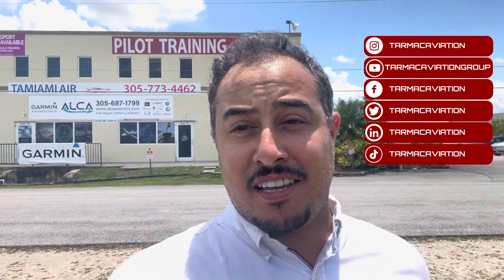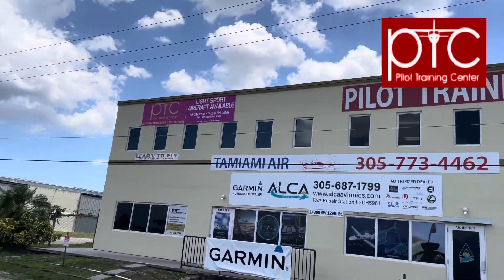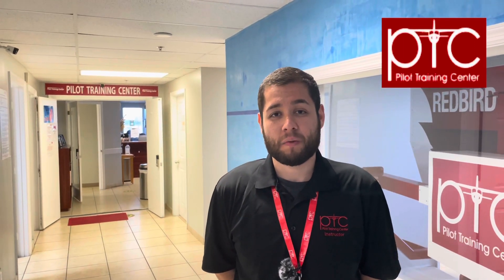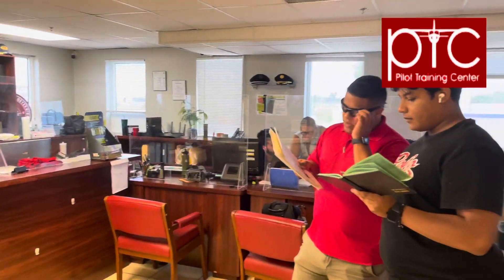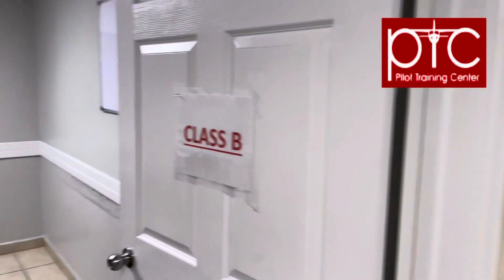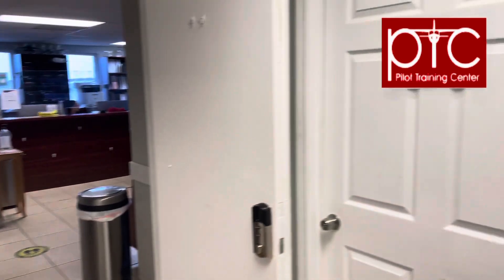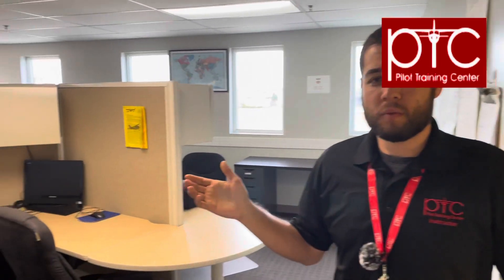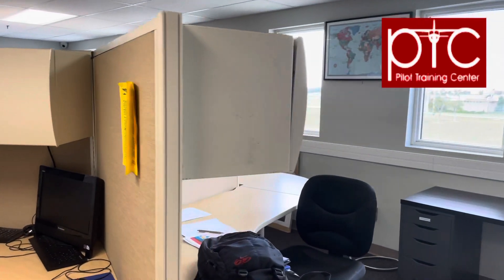Flight_Schools_Report - Pilot Training Center